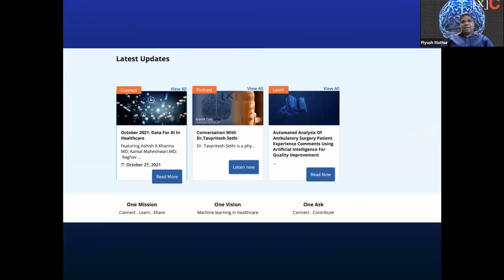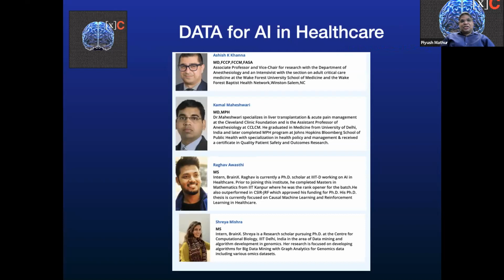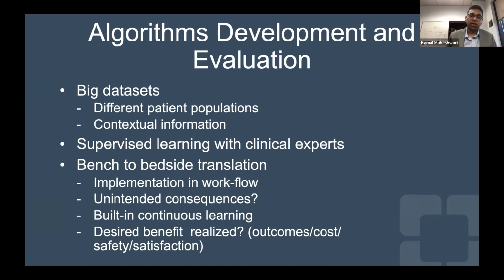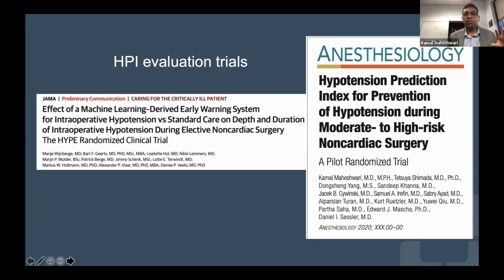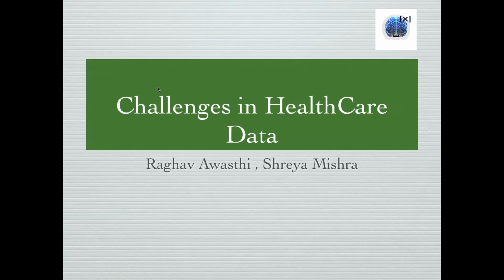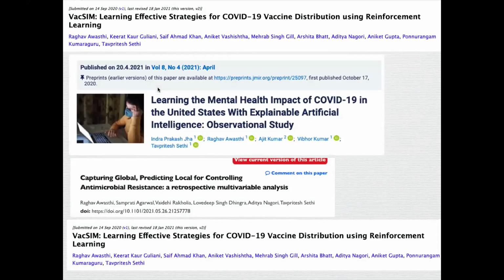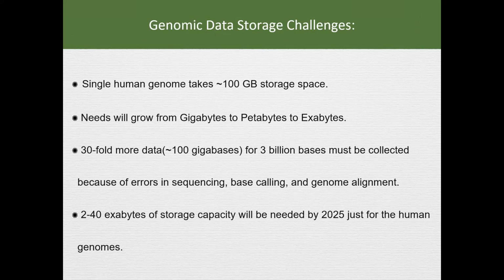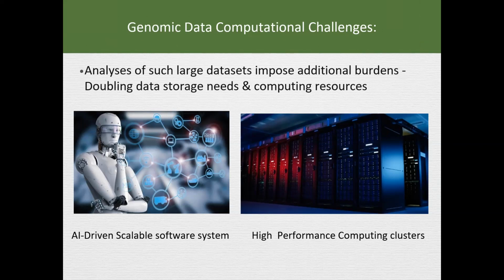BrainX Communty Live! October 2021 - Data for AI in healthcare.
Program Description

10:00  – 10:05: BrainX Community announcements

10:05 – 10:20: Database research.Ashish K Khanna MD

10:20 -10:35: Data for validation of AI in healthcare.Kamal Maheshwari MD

10:35 – 10:50: Challenges building healthcare database.Raghav Awasthi MS,Shreya Mishra MS

10:50 – 11:00: Q&A